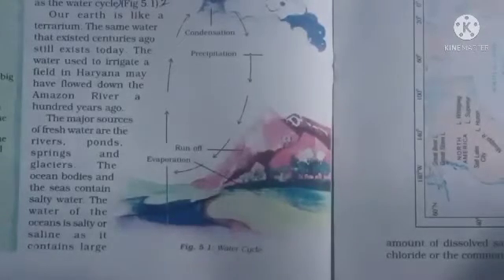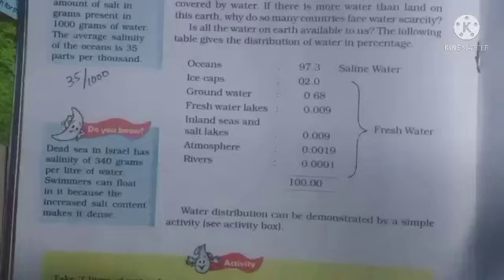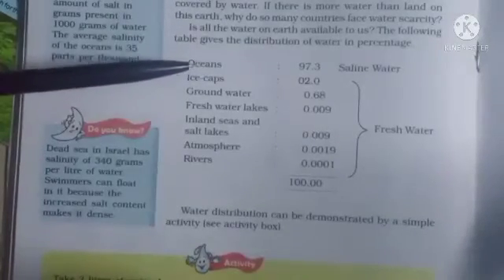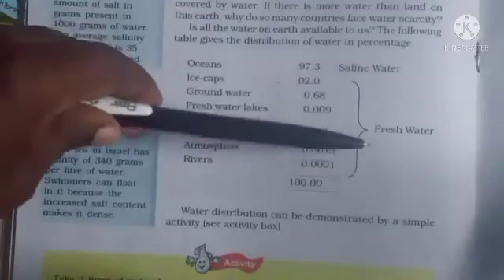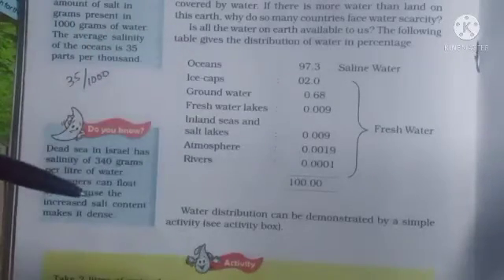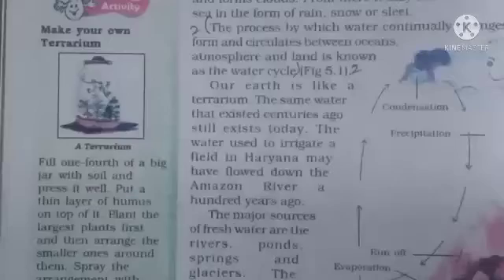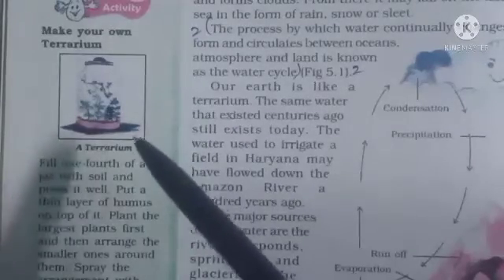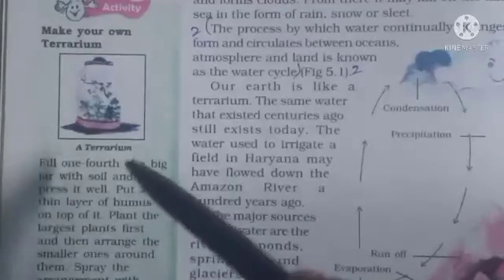G7 - Geography 5. Water